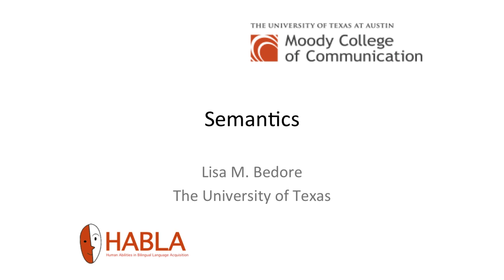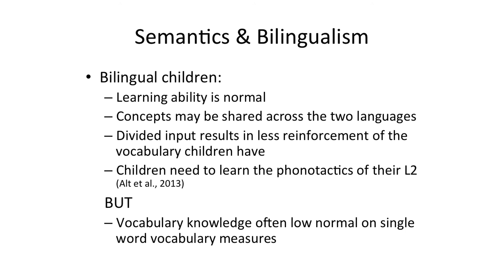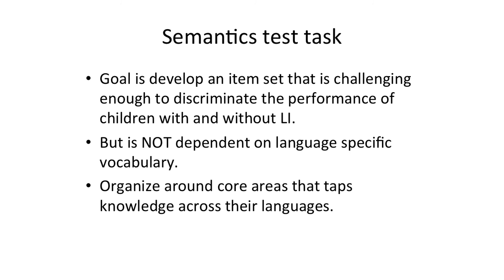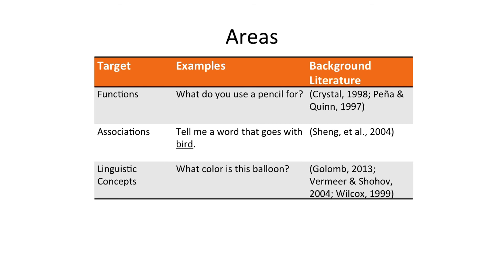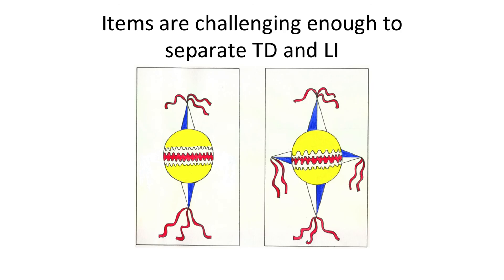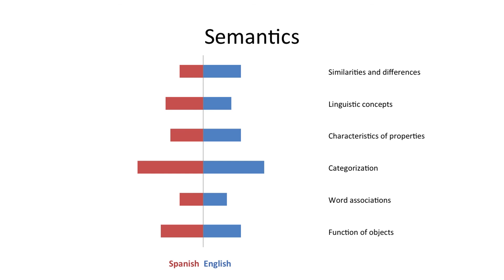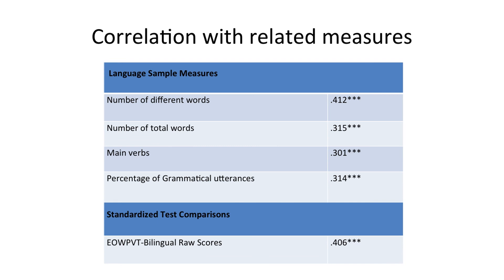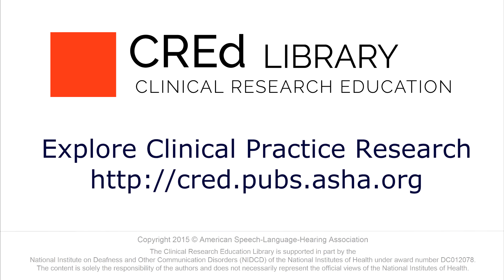Developing a Bilingual Test: Semantics Assessment Design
Presented by Lisa Bedore, University of Texas at Austin

Fifth in the series, "Development of a Bilingual Test for
Spanish-English Children: A Long and
Winding Road," this presentation provides an in-depth look at design of the Semantics sub-test of the "Bilingual English-Spanish Assessment."

Originally presented at the 2013 ASHA Convention in Chicago, IL, as part of a session of the same name.

Co-Presenters:
Elizabeth D. Peña, University of Texas at Austin
Aquiles Iglesias, Temple University
Vera F. Gutierrez-Clellen, San Diego State University
Brian A. Goldstein, La Salle University
Lisa M. Bedore, University of Texas at Austin